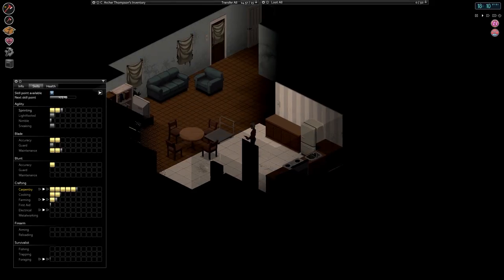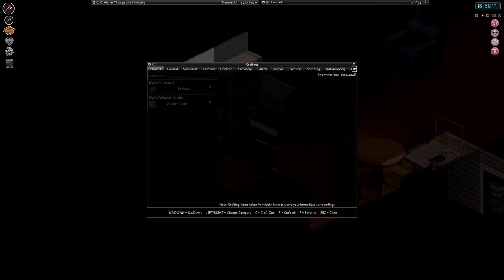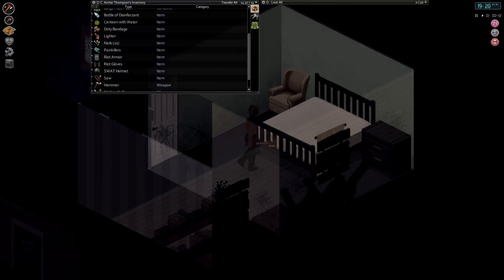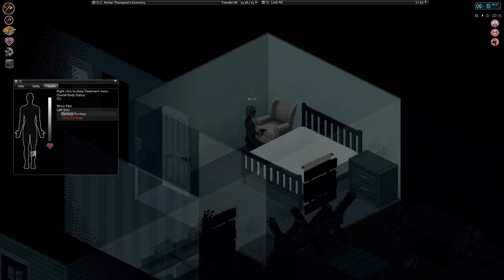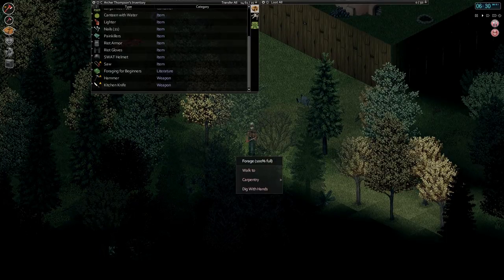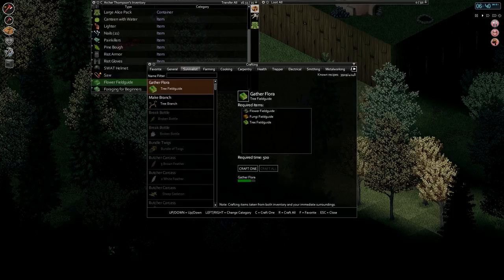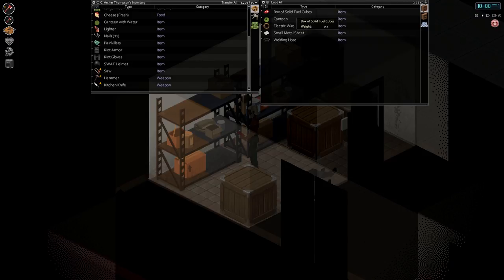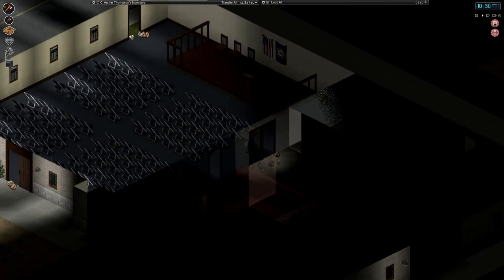Project Zomboid Build 35 | Season 4: Ep 40 | City Hall | Let's Play!